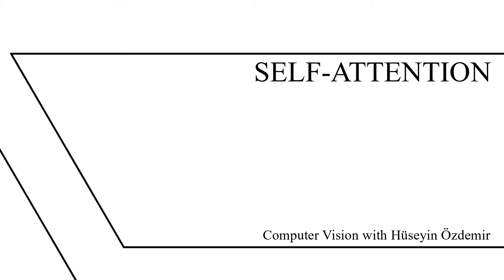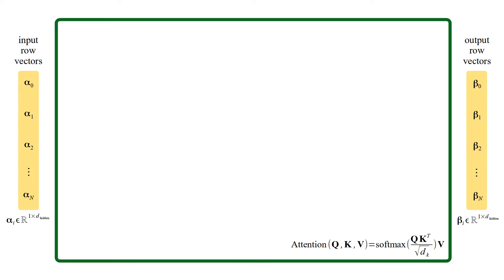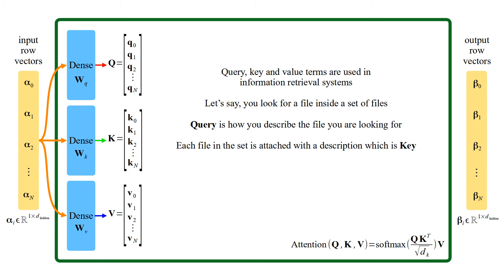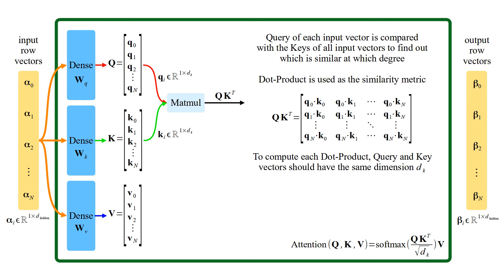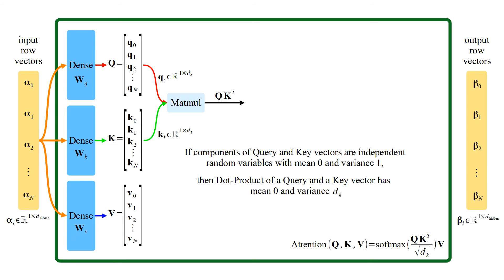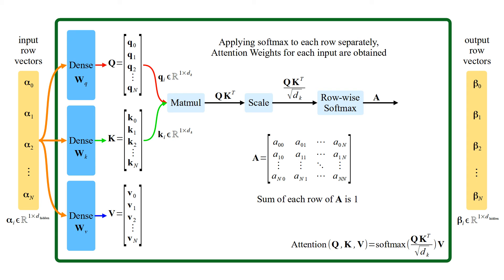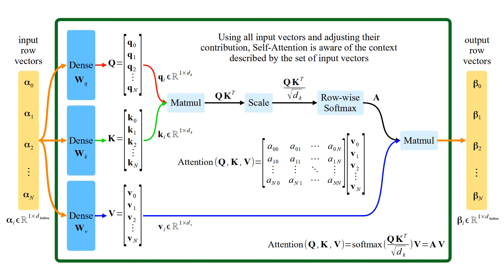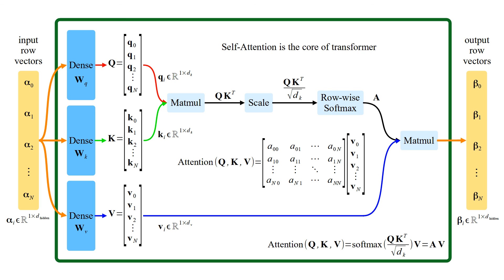Self-Attention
This video describes details of Scaled Dot-Product Attention, specific Self-Attention version used inside transformer architecture

In this video, animations and images except the ones taken from reference papers belong to me

References

Attention Is All You Need
Ashish Vaswani, Noam Shazeer, Niki Parmar, Jakob Uszkoreit,
Llion Jones, Aidan N. Gomez, Lukasz Kaiser, Illia Polosukhin

An Image is Worth 16x16 Words: Transformers for Image Recognition at Scale
Alexey Dosovitskiy, Lucas Beyer, Alexander Kolesnikov, Dirk Weissenborn,
Xiaohua Zhai, Thomas Unterthiner, Mostafa Dehghani, Matthias Minderer,
Georg Heigold, Sylvain Gelly, Jakob Uszkoreit, Neil Houlsby